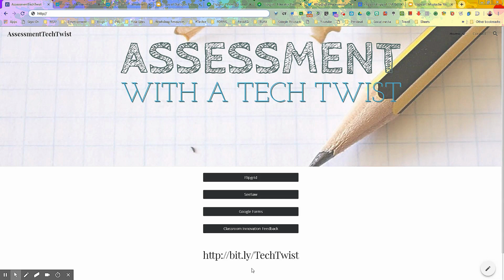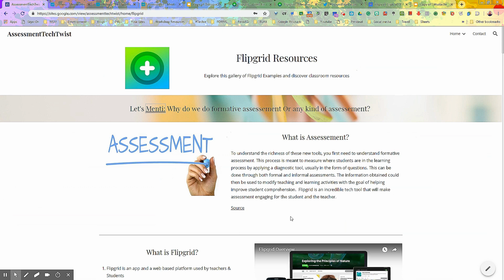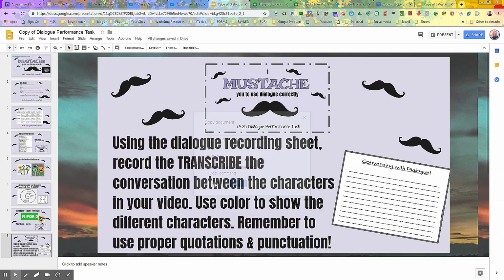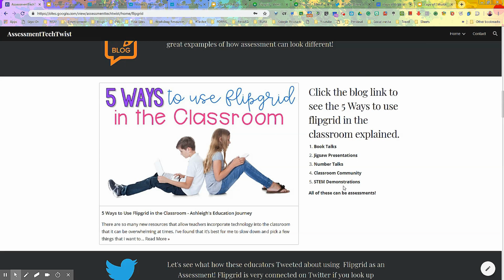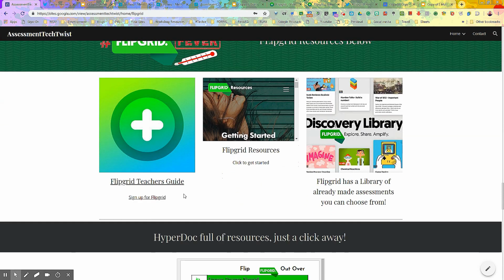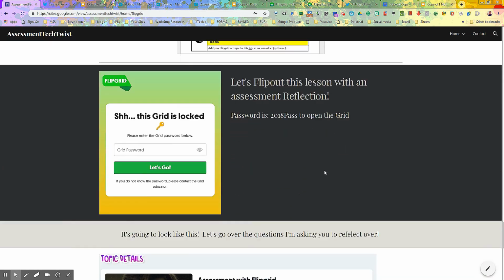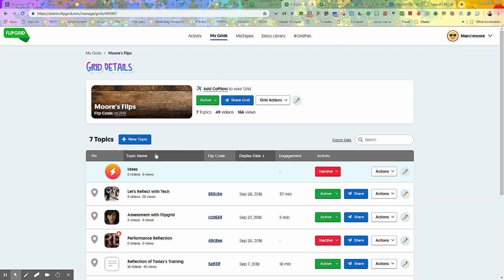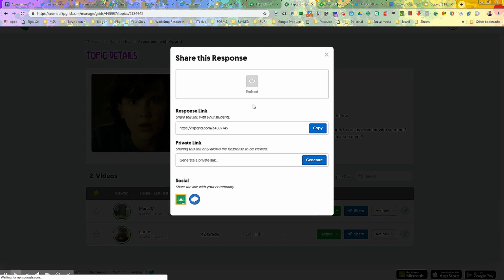Flipping out your assessment